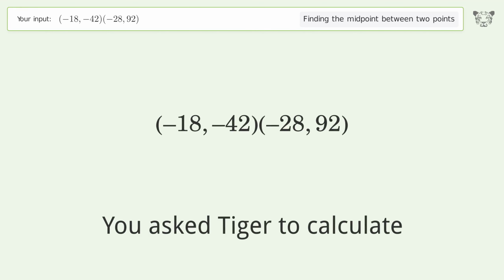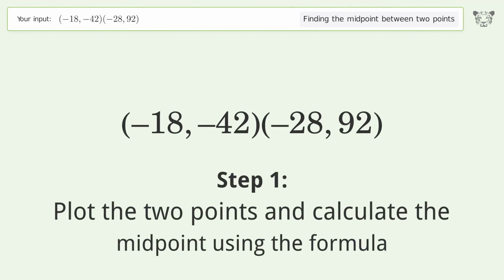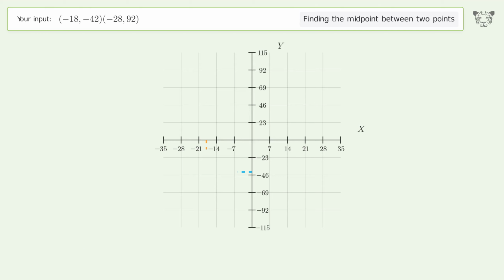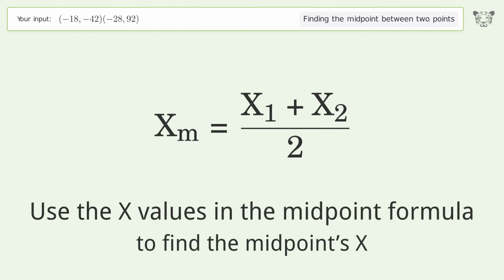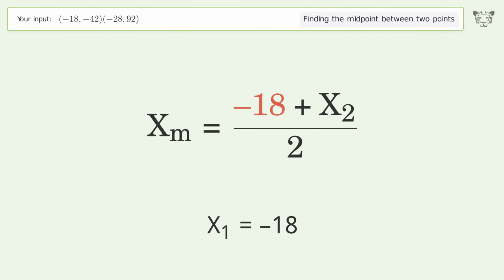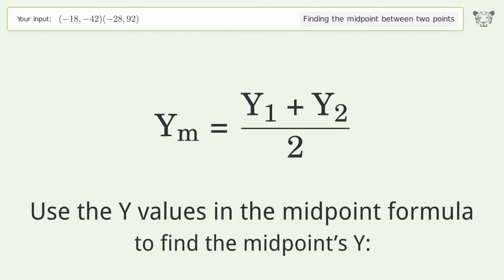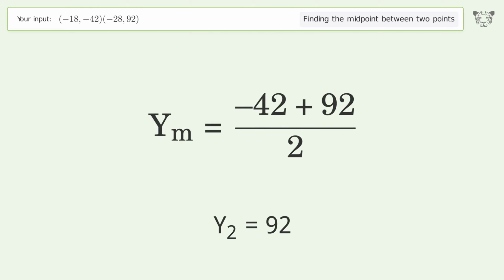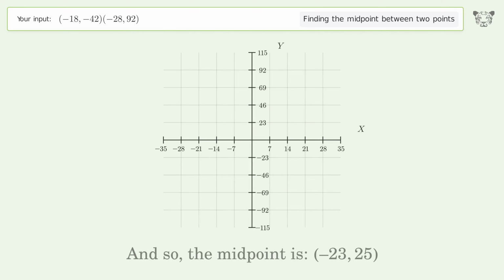Find the midpoint between two points p1 (-18,-42) and p2 (-28,92): Step-by-Step Video Solution